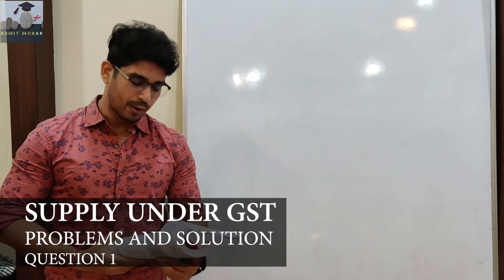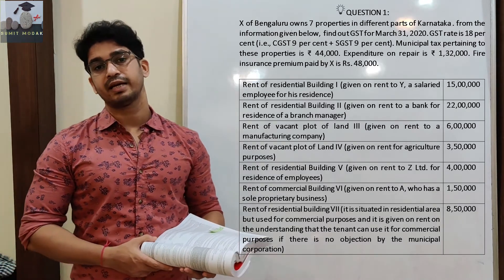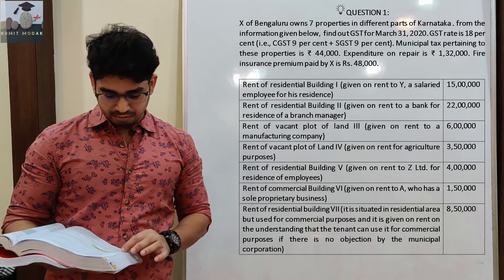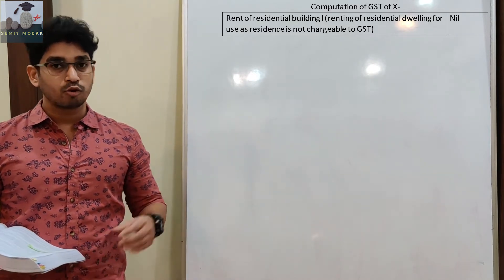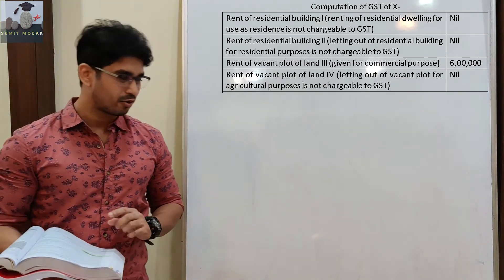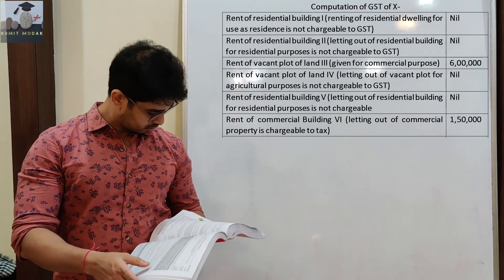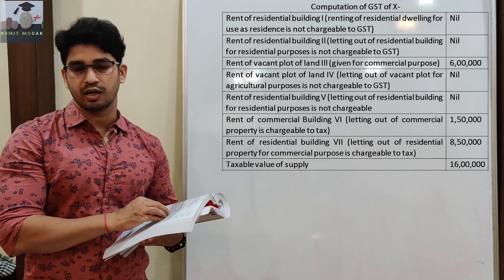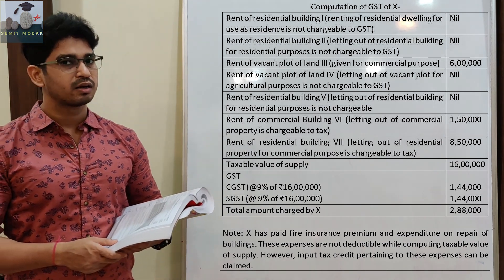SUPPLY UNDER GST - PROBLEM AND SOLUTION - QUESTION 1 - BY SUMIT MODAK